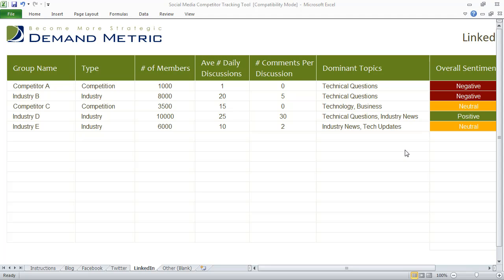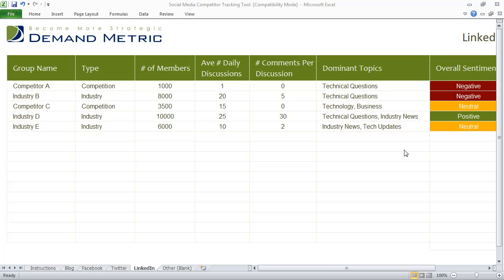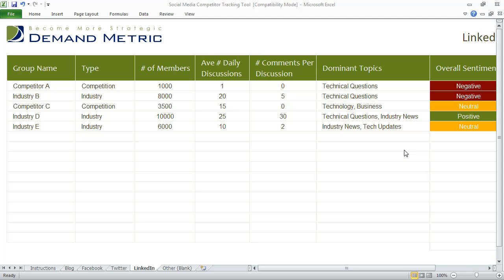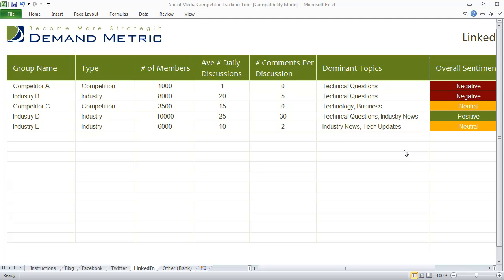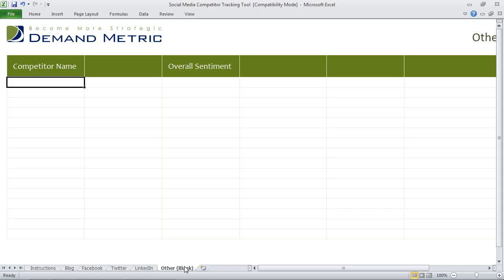Social Media Competitor Tracking Tool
Use Demand Metric's Social Media Competitor Tracking Tool to monitor your competitors social media marketing efforts.